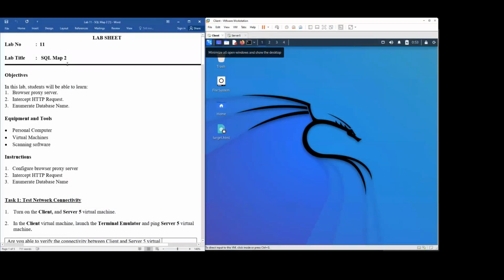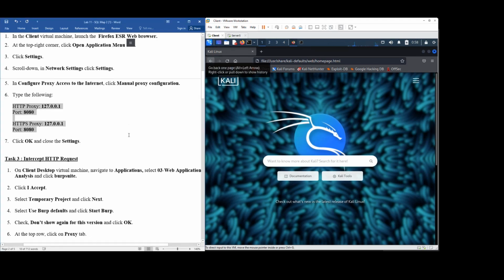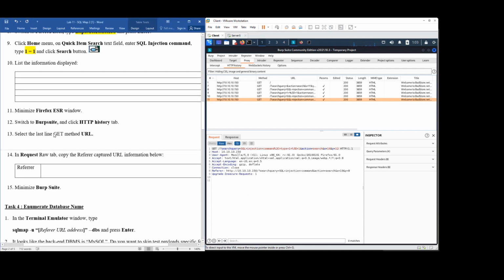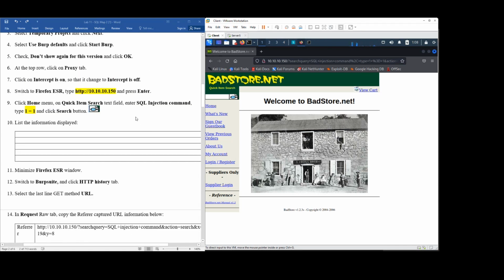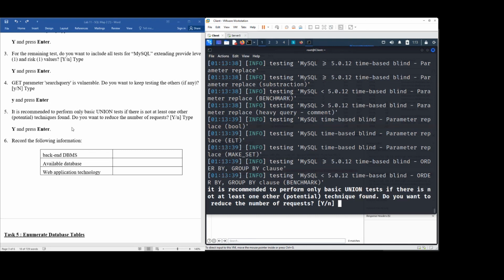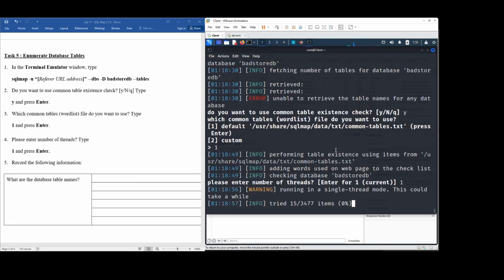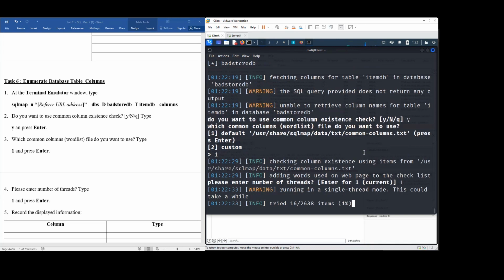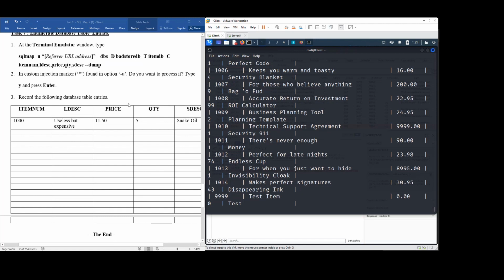SVT Lab 11 SQL Map 2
In this lab, we will use Burp Suite and SQLmap to perform basic web and database enumeration on the host.